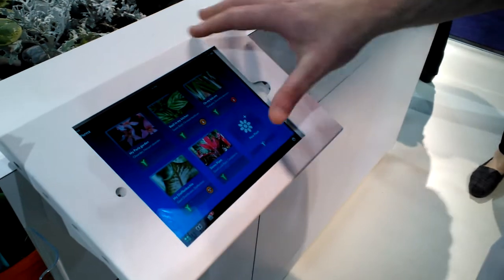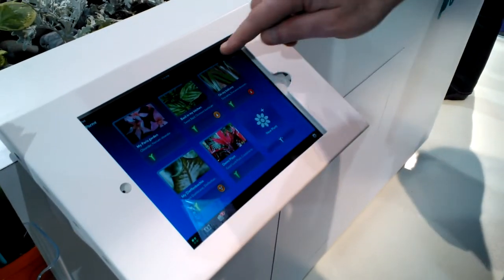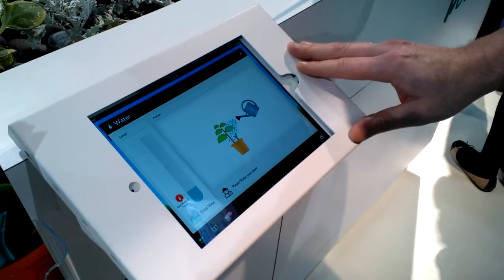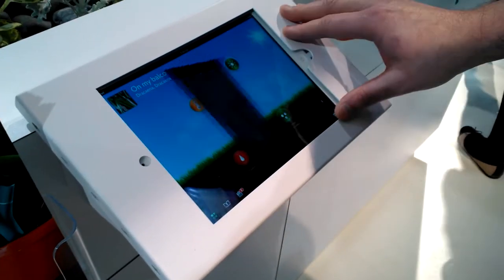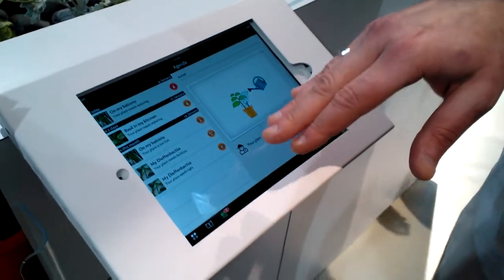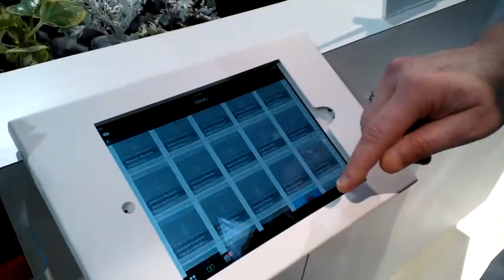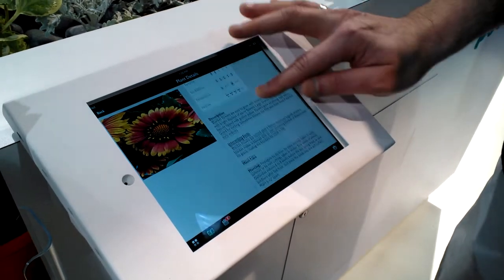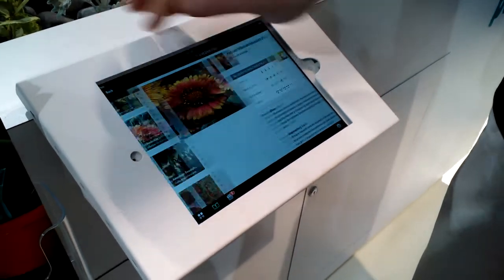CES 2013. Parrot Flower Power